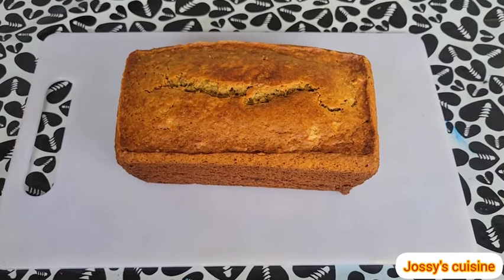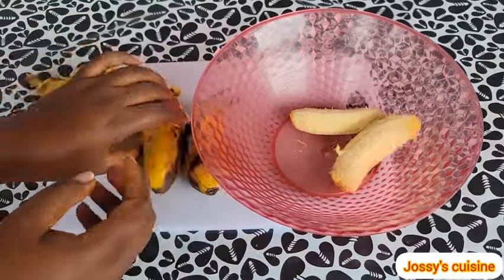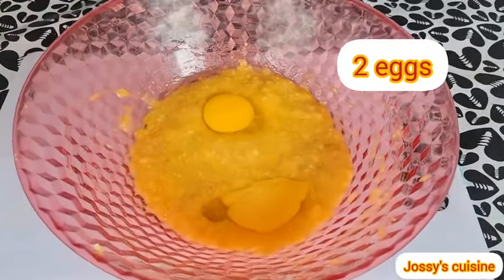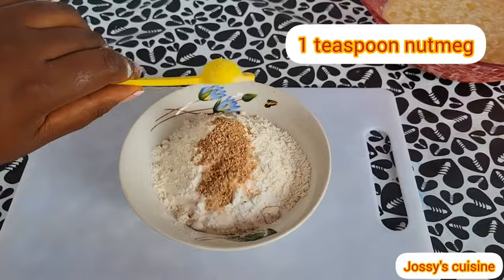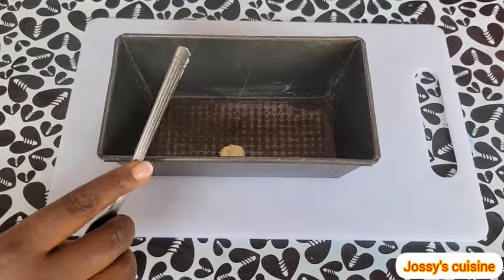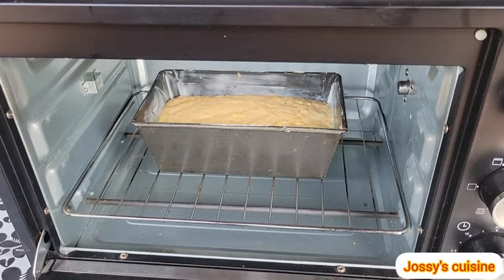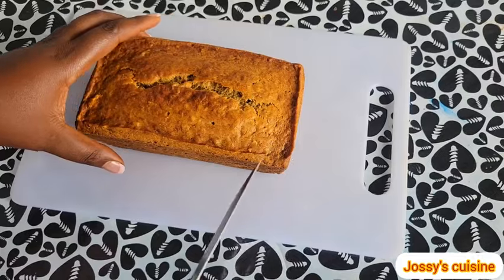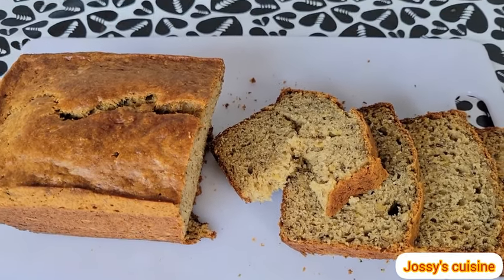Low budget Banana Cake. Banana bread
Banana cake is a cake prepared using over ripe bananas as a primary ingredient and typical cake ingredients. It can be prepared in various manners, including muffins and as cupcakes. Steamed banana cake is found in China and Malaysia.

So in this video, i will show you an low budget banana cake or banana bread. follow the recipe keenly and you will be amazed with the results.

Ingredients
4 medium size over ripe bananas
1 1/2 cup all purpose flour
2 eggs
1/3 cup oil
1/4 cup sugar
1 teaspoon baking powder
1 teaspoon baking soda
1 teaspoon freshly grated nutmeg
1/2 teaspoon salt